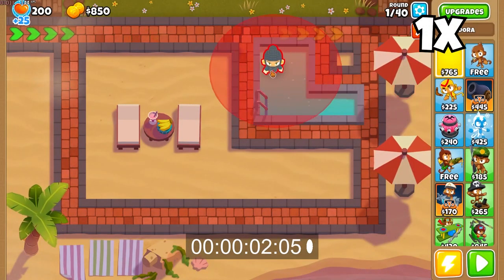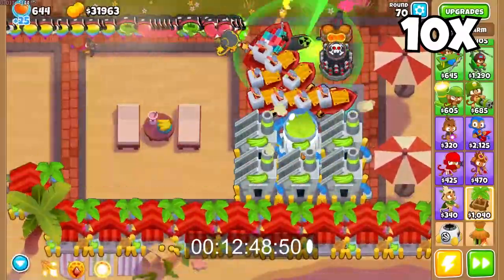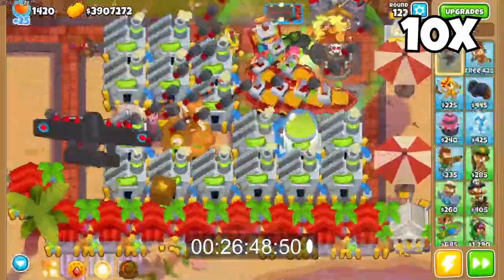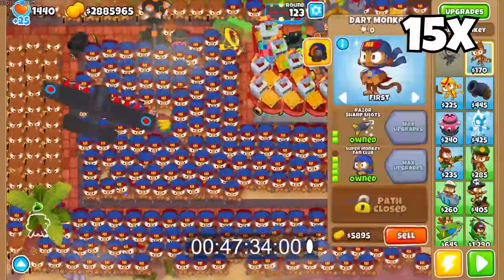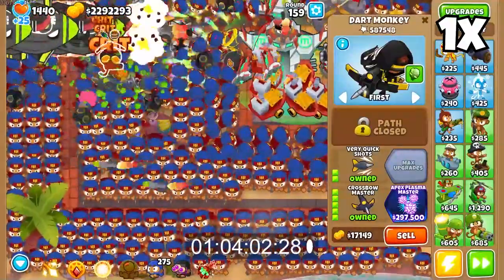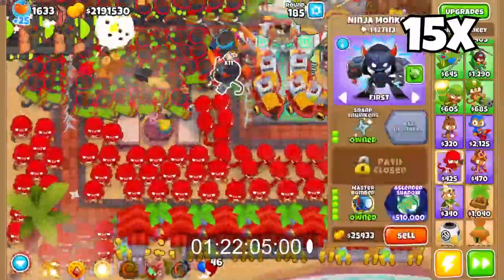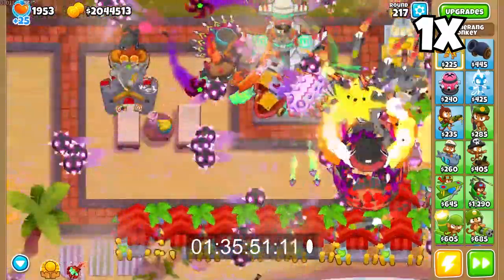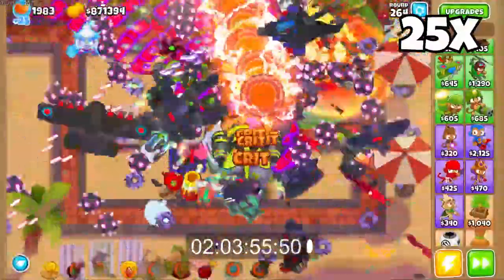I TRY AND KILL MY PC (MY HIGHEST EVER ROUND IN BTD 6)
My new attempt to get the highest round with some tips and help from the last attempt. Let me know what else I can improve.